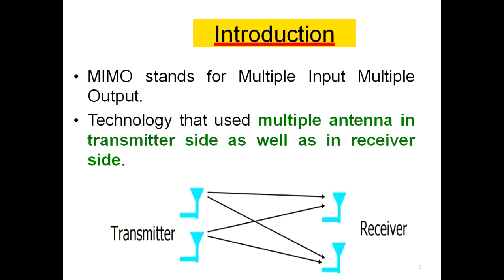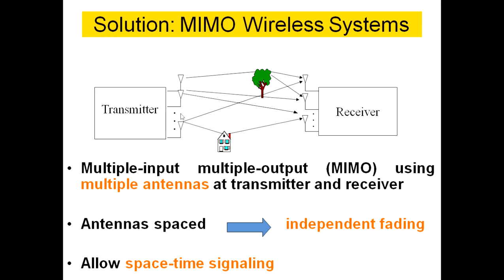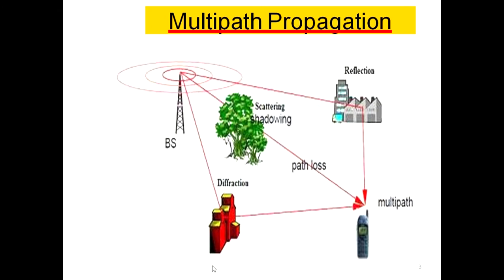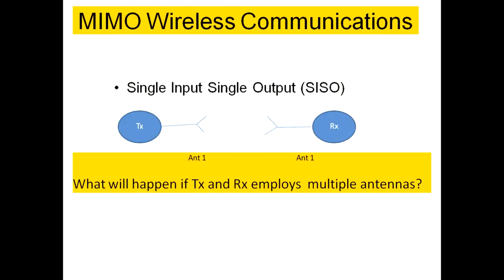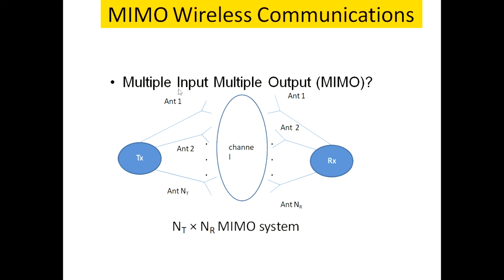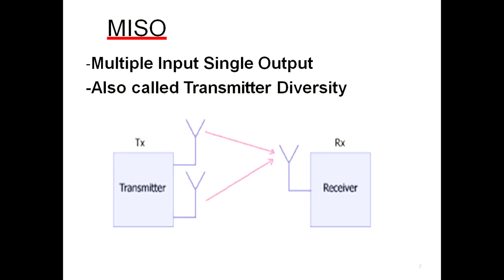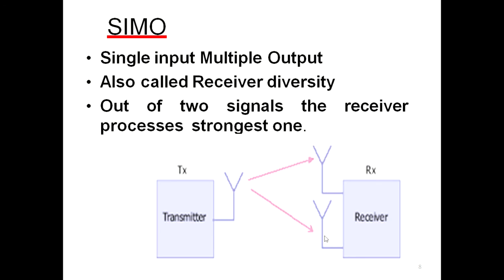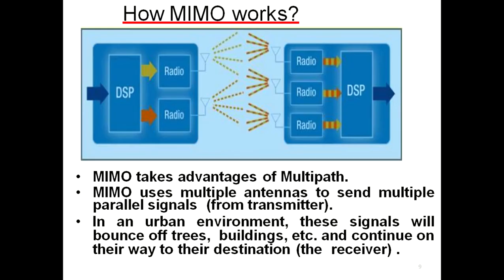What is MIMO in Wireless Communication Wireless communication - MIMO Introduction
This video explains in detail the basics of a Multi-input multi-output system for wireless communication. this  topics included. in EC8652 Anna University syllabus under 5th units Introduction about MIMO and four types of configuration of antenna